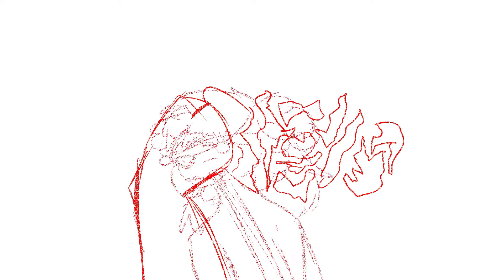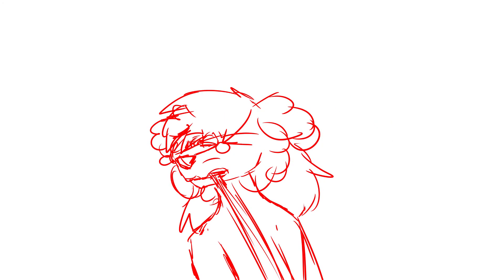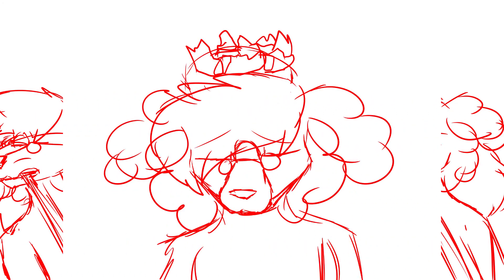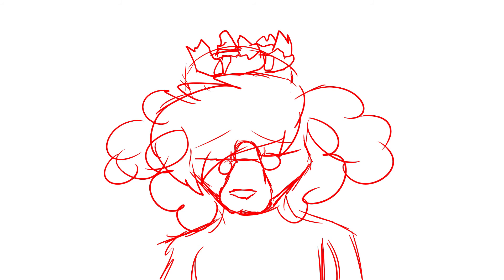Elastic Heart (PMV)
THIS IS LIKE 3 MONTHS OLD. I'M OKAY NOW. THIS MOST LIKELY WONT GET FINISHED AS I WANT TO WORK ON OTHER PROJECTS.
Media!